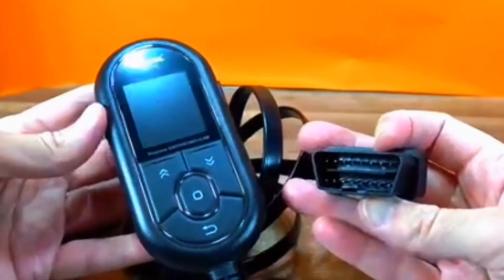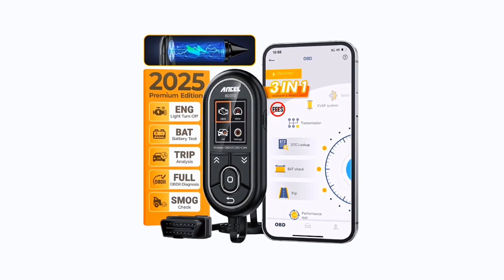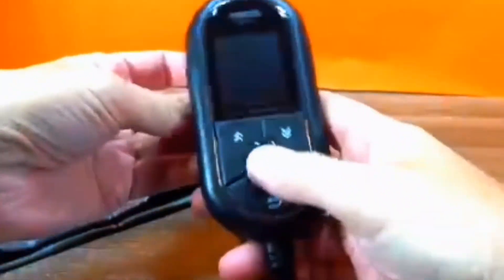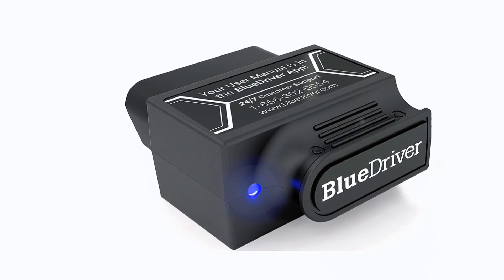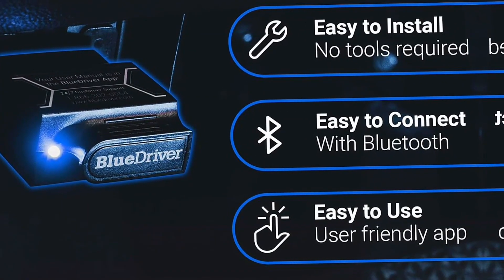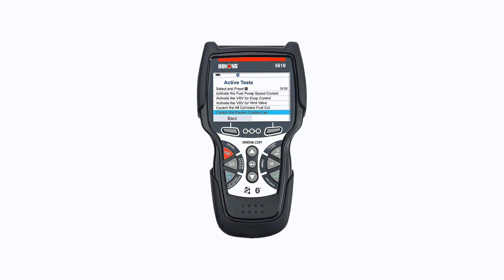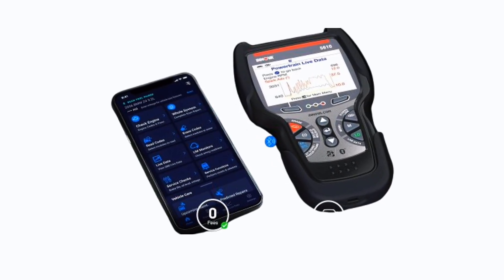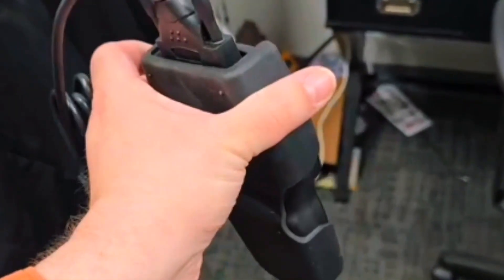✅Best OBD2 Scanner || OBD2 scanner (Buying Guide)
Today, in this video, we're going to take a look at the Best OBD2 scanner. We'll compare the Best OBD2 scanner on the market and list its features and prices.

​👇 Product Links 👇

1️⃣ Ancel BD310 OBD2 Scanner

2️⃣  BlueDriver Bluetooth Pro OBD2 Scanner

3️⃣  Innova 5610 OBD2 Scanner

✅Related Tags✅

Best OBD2 Scanner,OBD2 Scanner,
best obd2 scanner with key programmer,how to use obd scanner,obd2 scanner how to use,obd2 scanner how to use,Ancel BD310 OBD2 Scanner ,BlueDriver OBD2 Scanner, Innova 5610 OBD2 Scanner,obd2,obd2 scanner bluetooth,obd2 scanner review,obd2 scanner car diagnostic code reader,obd2 scanner topdon ad500, Innova 5610 OBD2 Scanner,obd2 scanner autozone,obd2 scanner app,obd2 scanner abs codes,best budget obd2 scanner,best obd2 scanner for home mechanic,How to Use an OBD2 Scan Tool,Top 5 Best Car Diagnostic Tools | OBD2 Scanner | Car Scanner | Obd Scanner,OBD2 Scanner Review - Car Diagnostic Code Reader WIFI Wireless Car Auto Diagnostic Reader,TOP 5 Best OBD2 Scanners 2025,How to set up & use FIXD Bluetooth OBD2 Scanner | Step-by-Step Tutorial,How to use an obd scanner bluetooth,Best OBD 2 Code Scanner? Are All The Same? Let's Find Out!,Best OBD2 Scanner 2025 [don’t buy one before watching this],Best OBD2 Scanner 2025! Who Is The NEW,Need a Code Reader? Autel AL319 Professional OBD2 Scanner Review & Demo,2024 FOXWELL NT604 Elite OBD2 Scanner Review | A Must-Have for DIYers |,BlueDriver OBD2 Scan Tool REVIEW (Bluetooth),ow To Use MotoPower MP69033 OBD2 Scanner! MotoPower MP69033 Review,Can This Replace Your Mechanic? We Test Top OBD2 Bluetooth Scanners,BEST OBD2 Scanner with ECU Coding to BUY in 2025,BlueDriver OBD2 Scan Tool Unboxing and Review: A Technician's Perspective,TOP 5 Best OBD2 Scanner [ 2024 Buyer's Guide ],How To Use The Ancel AD310 Code Reader - Check Engine Light,BlueDriver OBD2 Diagnostic Scan Tool Review (reads ABS, Airbag, Tranny Codes),Innova 5610 Car Scan & Review Repair Solutions2 App Product Review Video,Trending Style List

✅Relavent Hashtags ✅

Portions of footage found in this video are not original content produced by Trending Style List . Portions of stock footage of products were gathered from multiple sources including amazon manufactures, fellow creators and various other sources. "All claims, guarantees and product specifications are provided by the manufacturer or vendor.